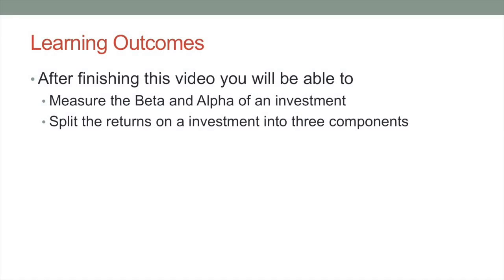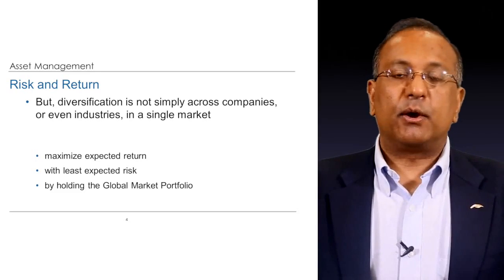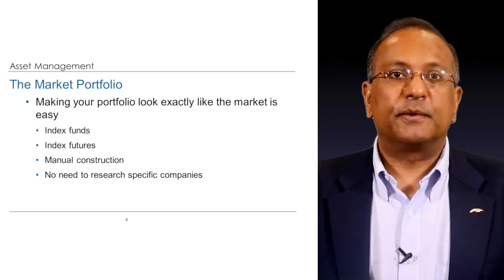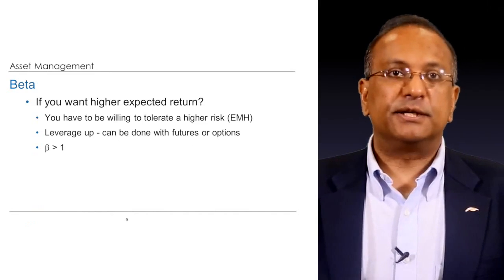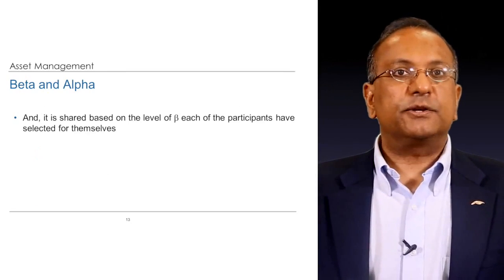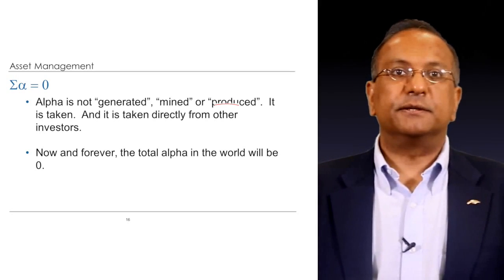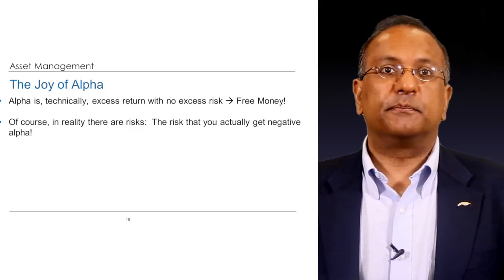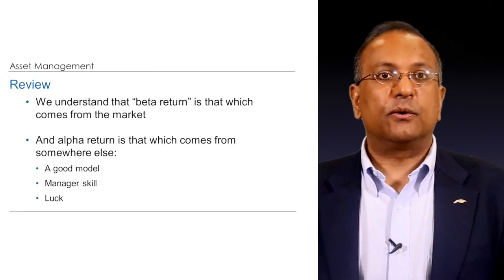2.4.1 Introduction to Beta and Alpha - part a - Investment Strategy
Link to this course:
2.4.1 Introduction to Beta and Alpha - part a - Investment Strategy
Financial Markets and Investment Strategy Specialization
Discover the basic concepts of needs analysis, investment policy, asset allocation, product selection, portfolio monitoring and re-balancing. We will look at the types of institutional investors - pension funds and insurance companies. You will learn the client management life cycle and dive into portfolio management as a process. You will learn the basic concepts, principles, and the major styles of investing in alternative assets. Finally, we study the impact of digitization on investment strategies.

This course is for those students who are interested in hedge fund, Index fund, How to find good fund manager.  Its not specially for stock market stock market investing .,good valueadd in terms of perspective of hedge funds
After completing this module, you will be able to understand what index investing means and you will also be able to calculate the value of a passive index. You will be able to define Beta and Alpha and can also find out a better investment among a given set of investments.
2.4.1 Introduction to Beta and Alpha - part a - Investment Strategy